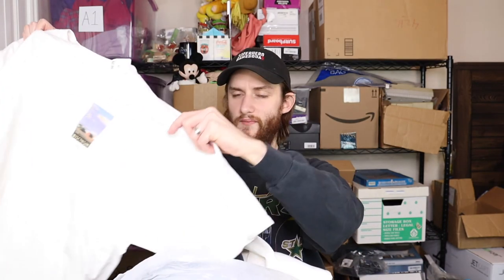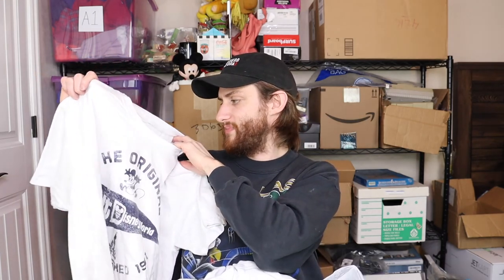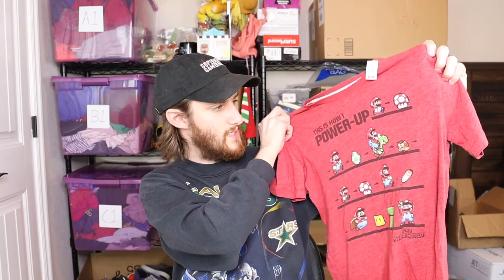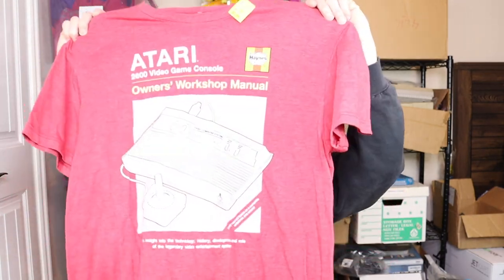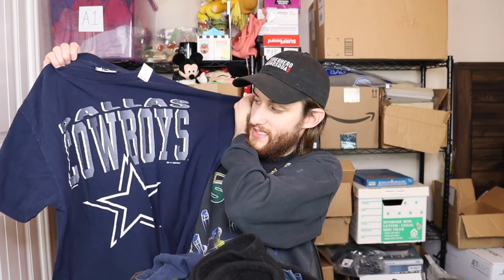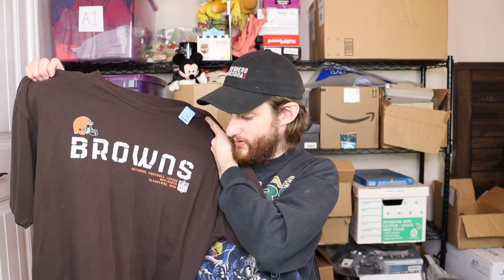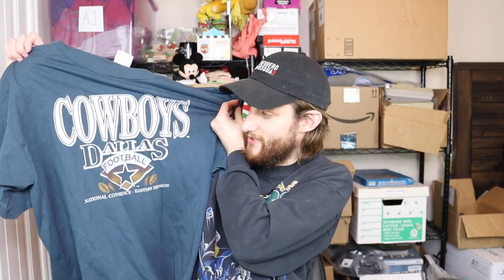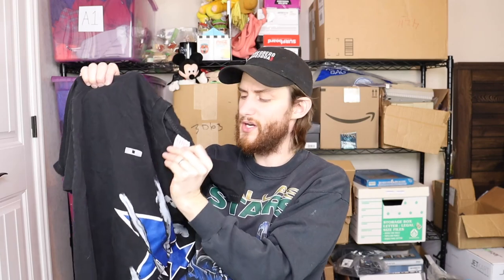Half Priced Salvation Army Finds!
Who doesn't love half priced vintage Dallas Cowboys shirts, an awesome Frog Sweatshirt, and much much more! I headed out to the Salvation Army to find what I could find, now this was a while back before Covid hit, so you won't see any masks or anything like that. Salvation Army in my area is still closed, so I figured let's upload what I found before Covid happened.